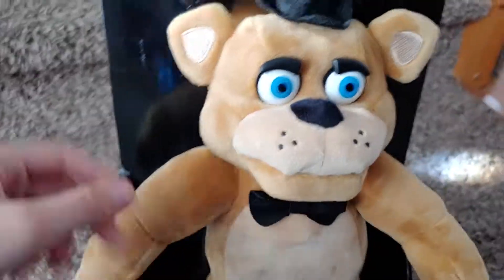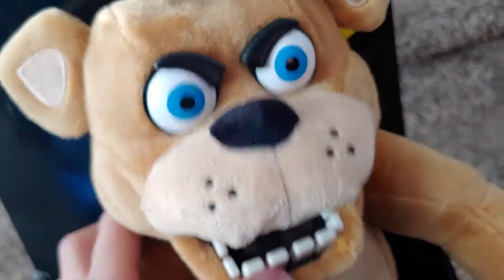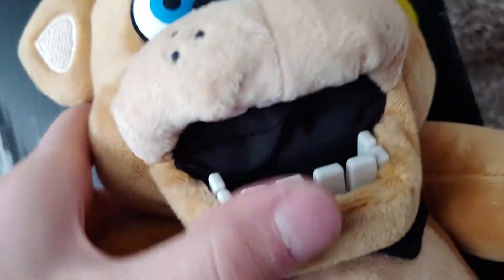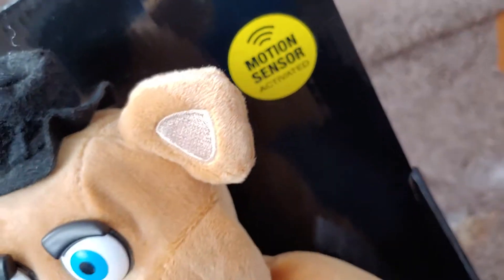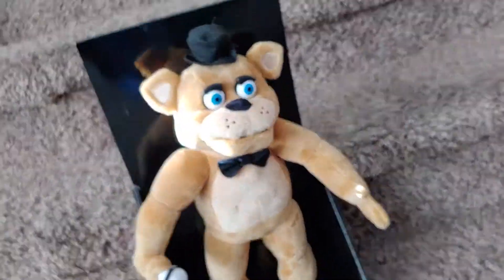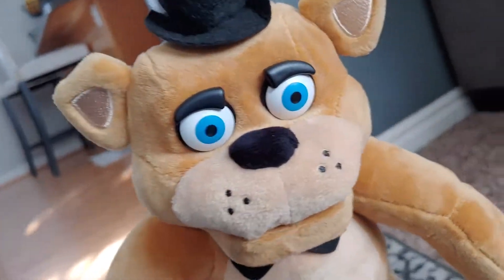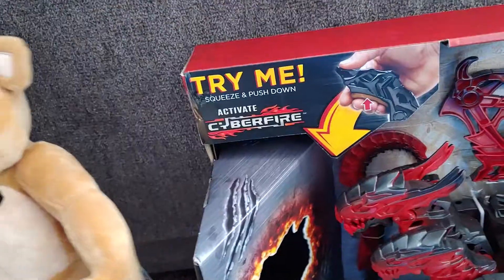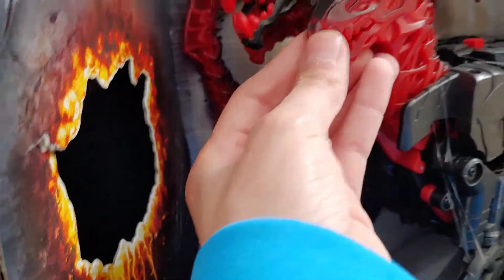Fnaf freddy talking plush review